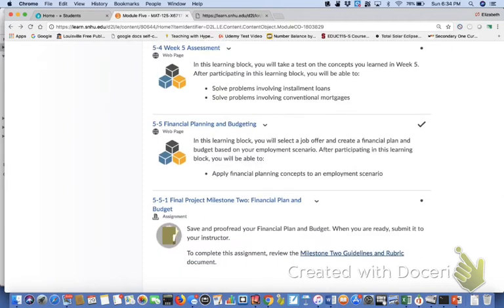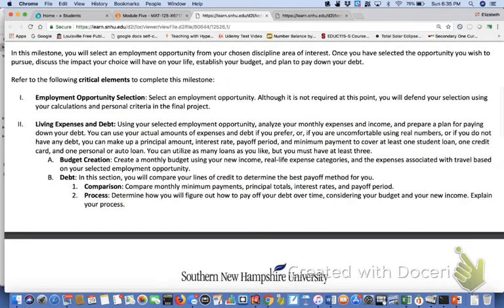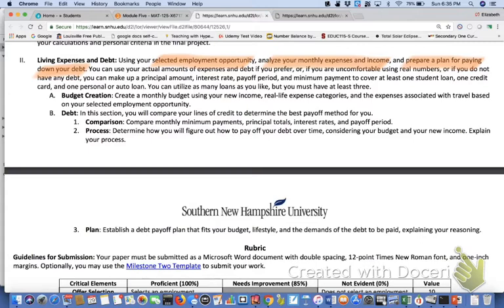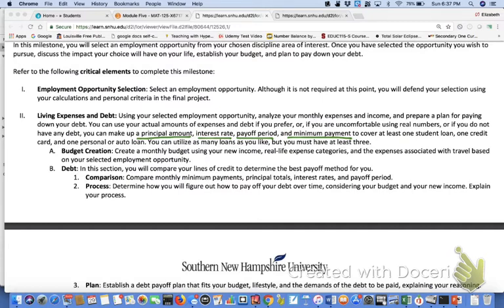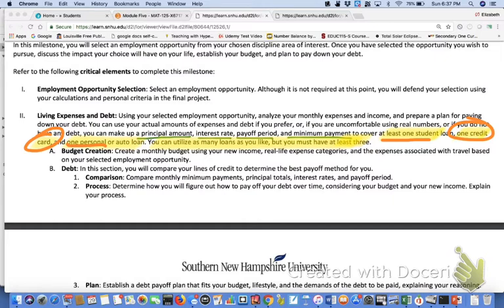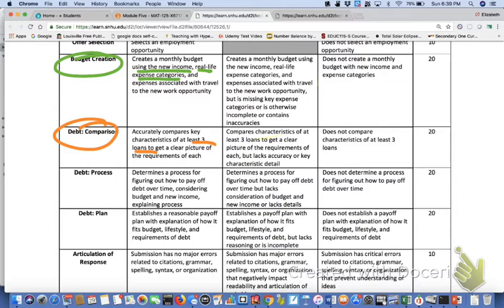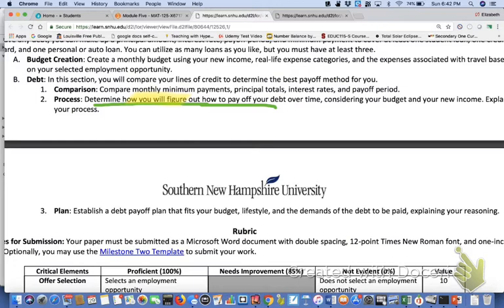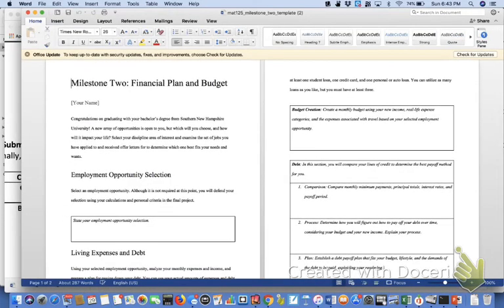Milestone 2 Overview